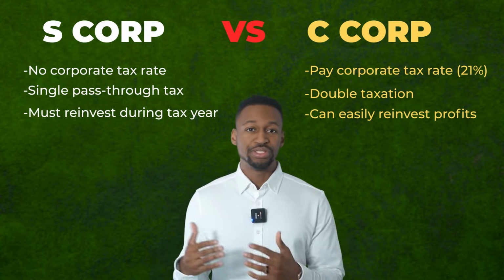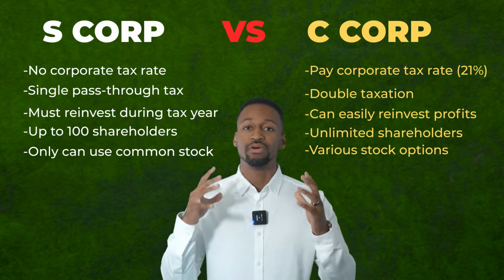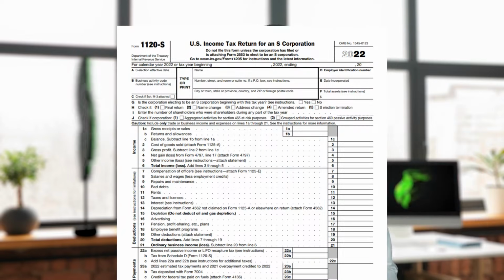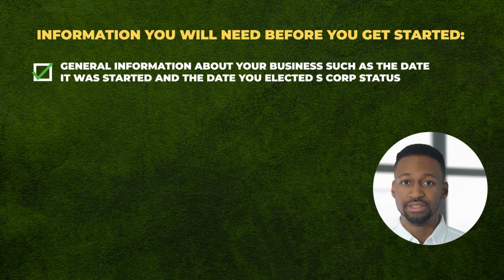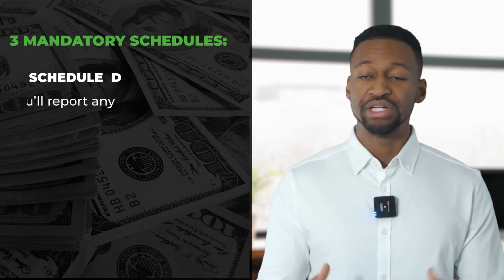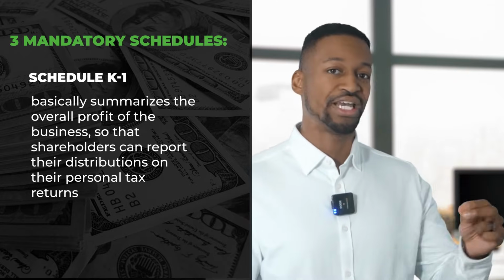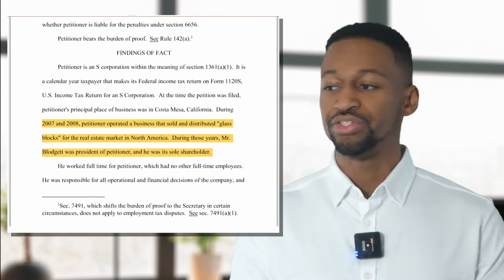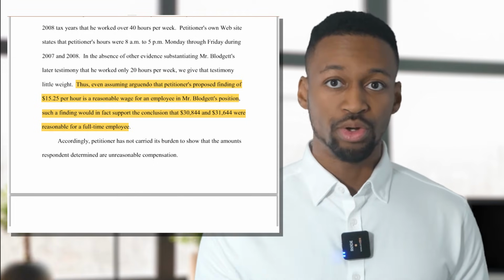How to File Taxes as an S-Corp Owner [Step-by-Step] | S-Corp Tax Benefits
Here's how to file your taxes as an S Corporation in 2023, step-by-step. I run into too many people who changed their tax status to s corp, but really have no idea how what they are doing. So in this video, I do a thorough review of now only how to file your taxes, but other important things you need to know.

So today, I’ll be going over:
- How S Corps Work
- Exactly How to File Your Taxes
- How to Stay in Compliance
- And tips and FAQs so you stay out of trouble with the IRS

Timestamps:
Intro (0:00)
#1 - How S Corps Work (1:00)
#2 - Why Become an S Corp Owner? (2:13)
#3 - S Corp svs C Corps (5:00)
#4 - How to Change Your Tax Status (6:36)
#5 - How to File Taxes as an S-Corporation (7:30)
#6 - How to Stay Compliant (10:30)
#7 - Should Business Owner Be an S-Corp?? (13:00)